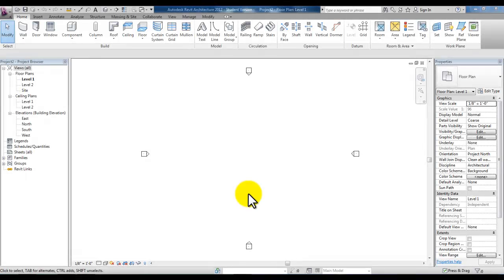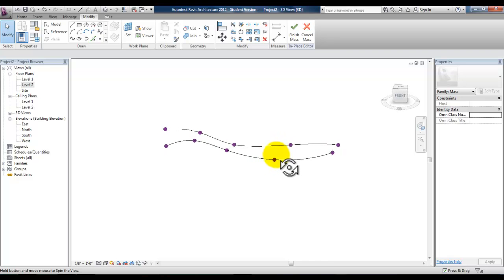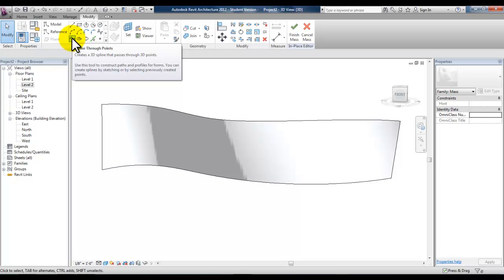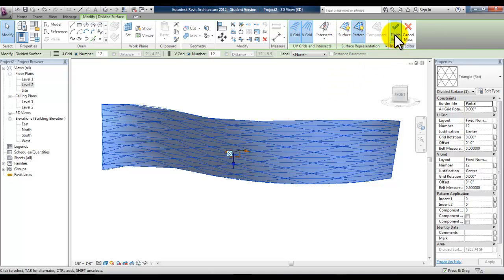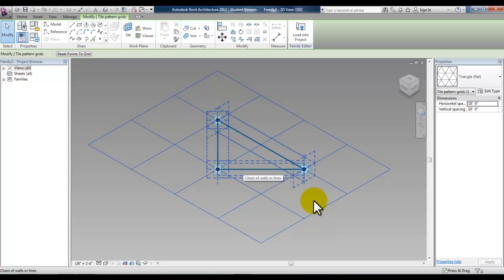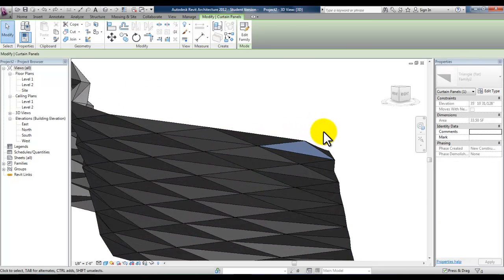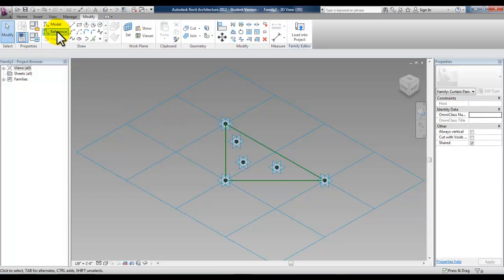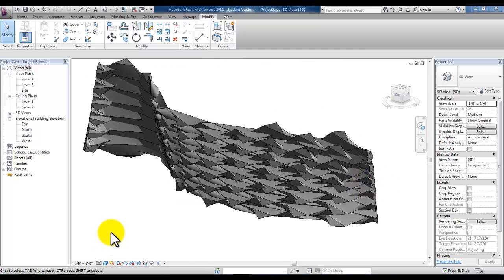Video 4 Intro to Adaptive Components and Pattern Based Surfaces